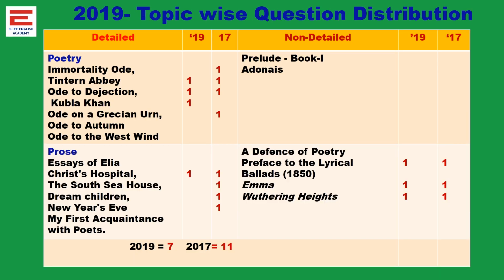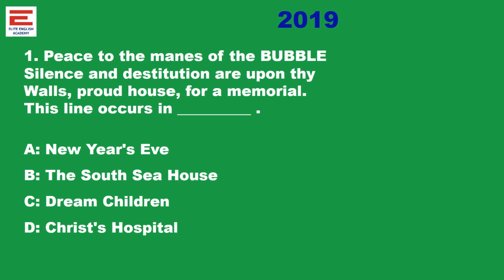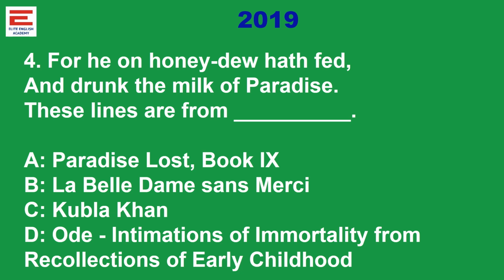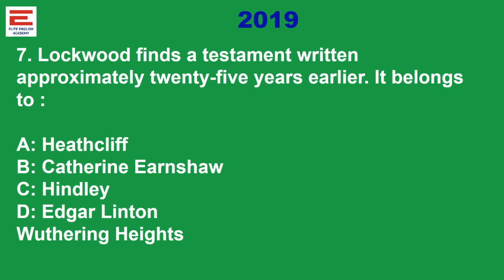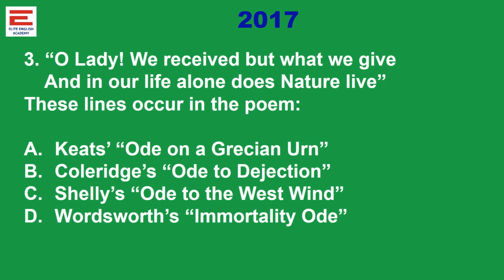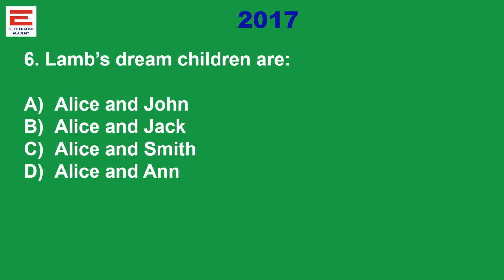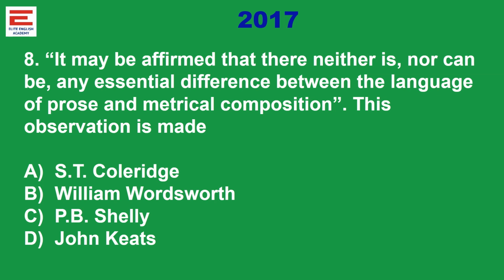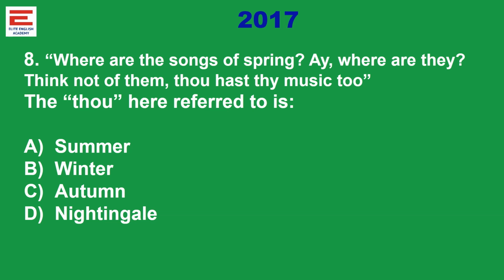How to Prepare for PGTRB English Unit 3